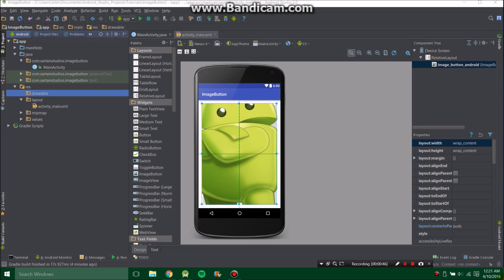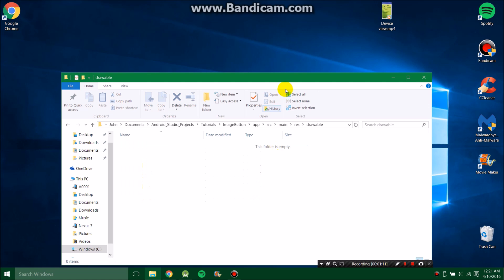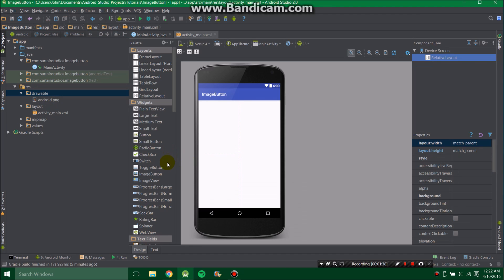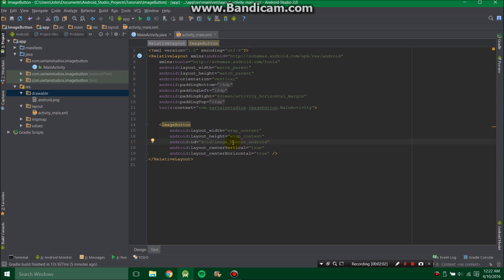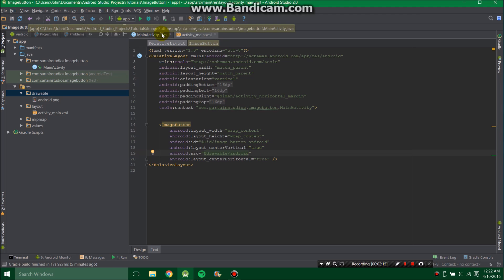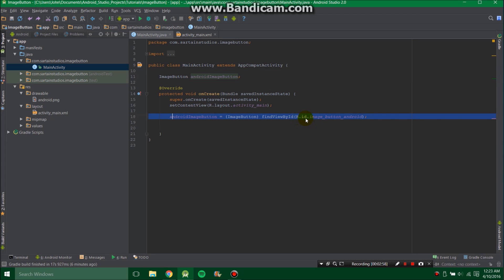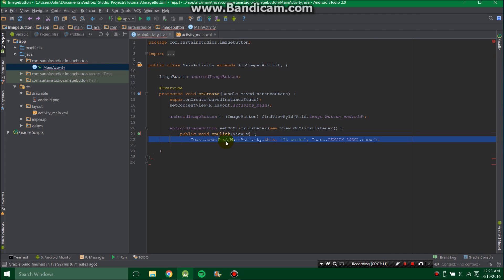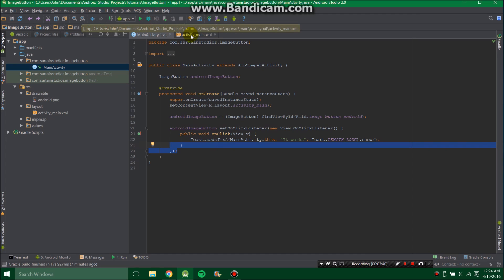How to use image button with Android Studio to do anything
In this video I am going to show you how to:
How to use a image button to display a toast. You can replace toast with an intent for a new activity, or for playing a sound with media player, its all up to you in android studio
How to open a new activity:
Link to GitHub Repository containing the code used in this video:
ABOUT:
Ever wanted to make android apps? Now is your chance to learn from these videos. I started this channel of pure android studios related videos to help people who are new to android development or even programming in general. You can learn a lot from these videos, even how to make your own apps.
INTERACTION:
Send me ideas for videos and whatever else you need!